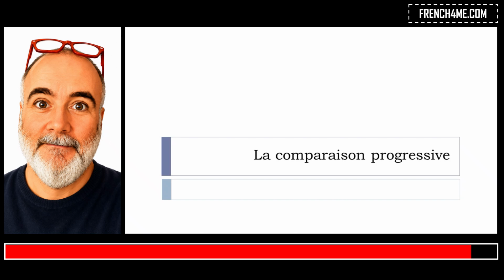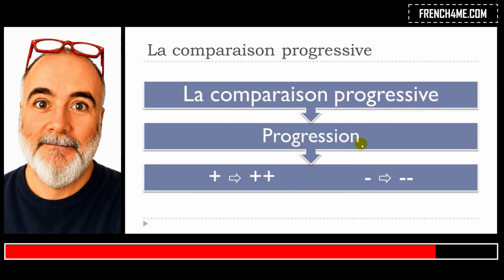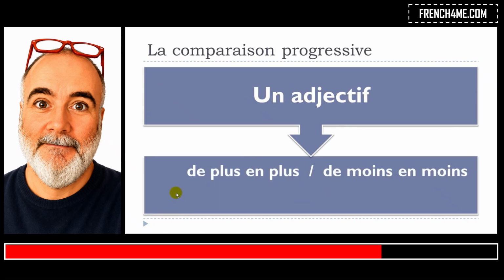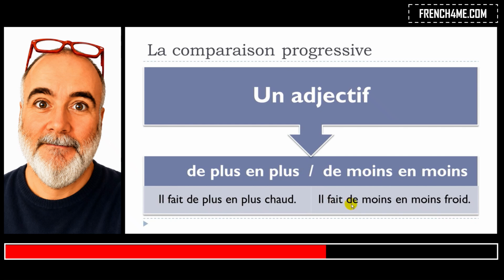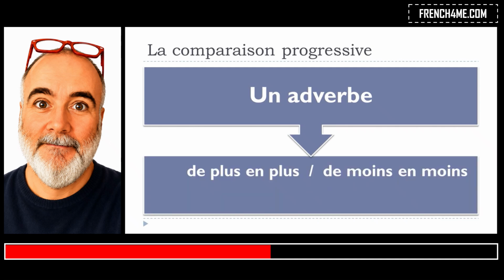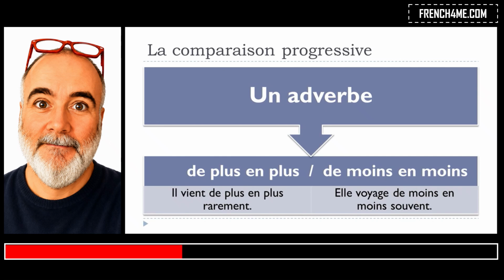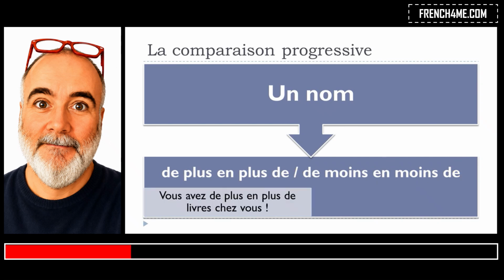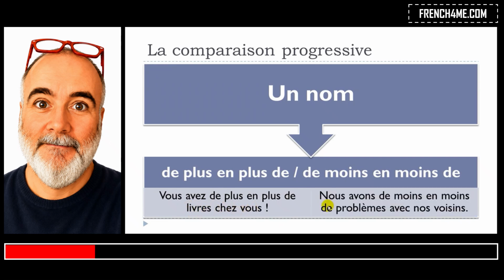Learn French with Vincent I Progressive comparison